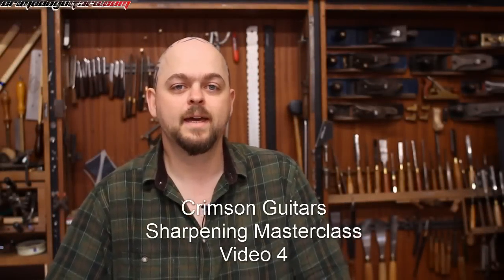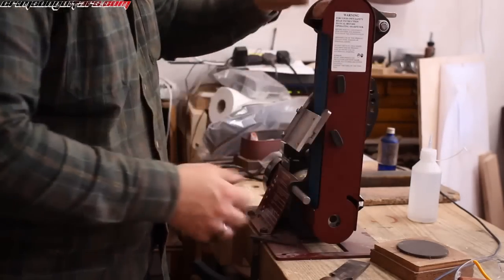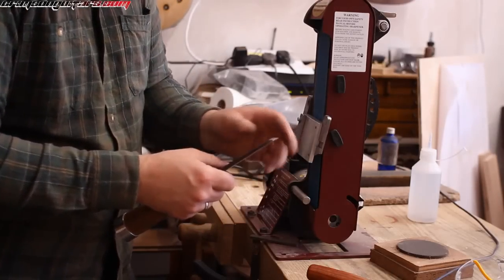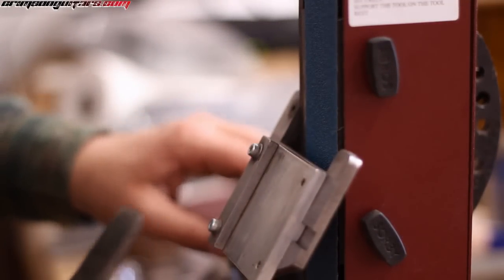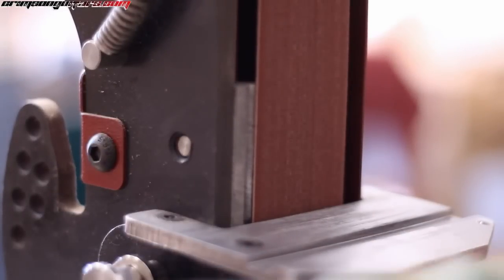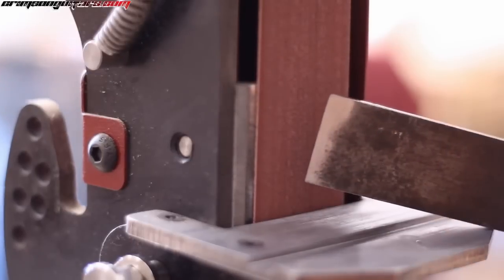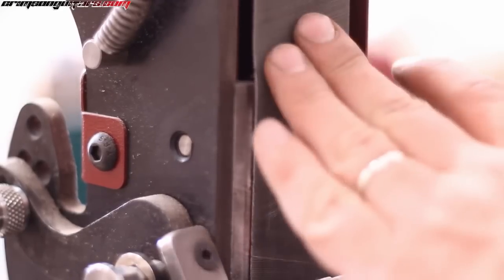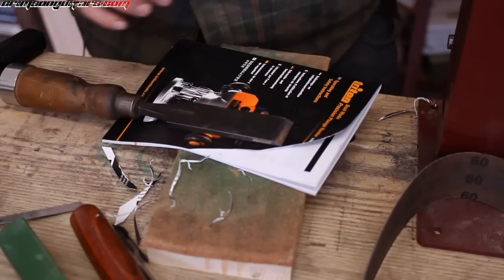Ep 4 of 8 - The Sorby ProEdge - Sharpening Masterclass with Ben at Crimson Guitars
This is the fourth episode in a new series with Ben Crowe, master luthier at Crimson Guitars in the UK.

In this episode, Ben demonstrates the use of a machine that this workshop can no longer function without, the Robert Sorby ProEdge.

            Chapters
0:00    Introduction - The Sorby Belt Grinder
4:22    The demonstration
17:15  Leather strop and buffing compound
19:36  Pros - fast, efficient, good quality, perfect bevel
20:34  Cons - little noisy, not cheap,
21:44  Conclusion